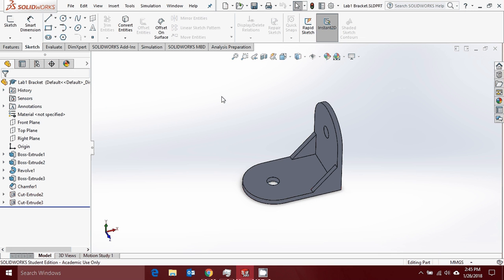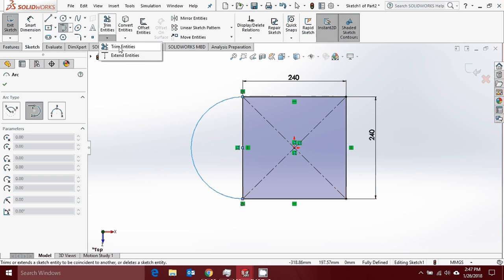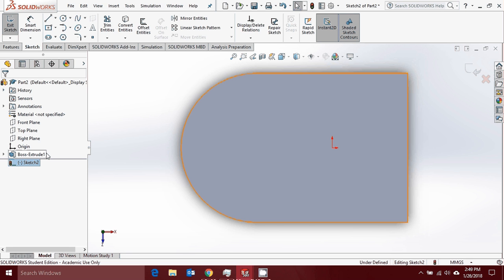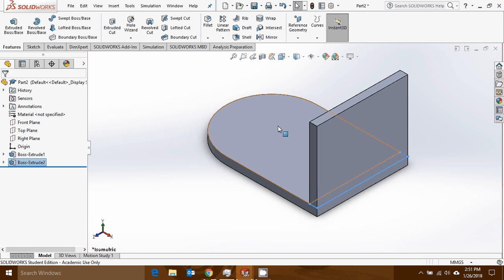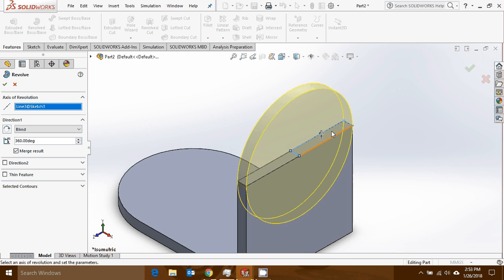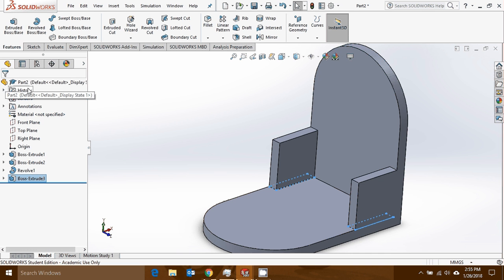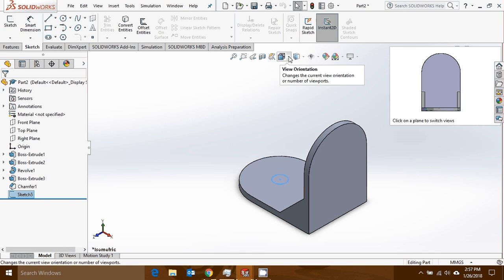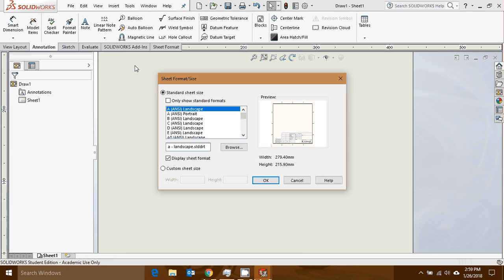ENGR 1025U Lab1 Part 1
Creating the part file for lab1 in solidworks.